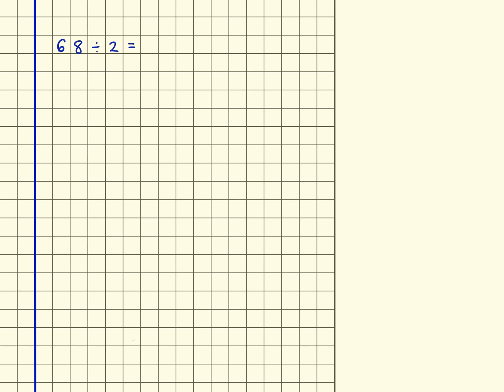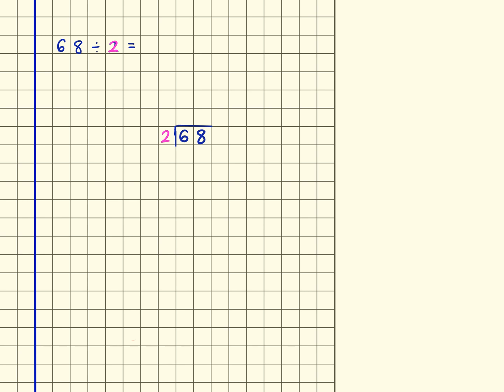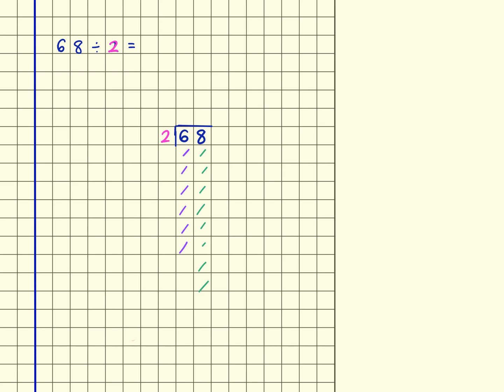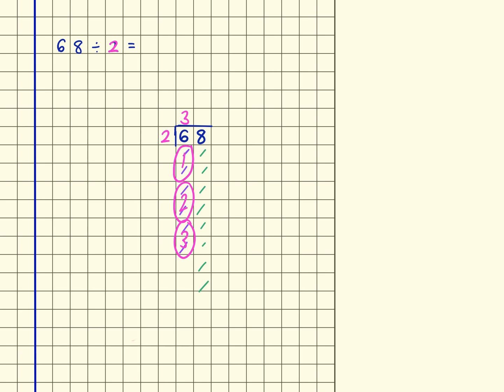Division (68 ÷ 2)